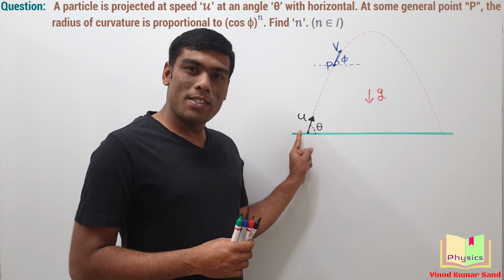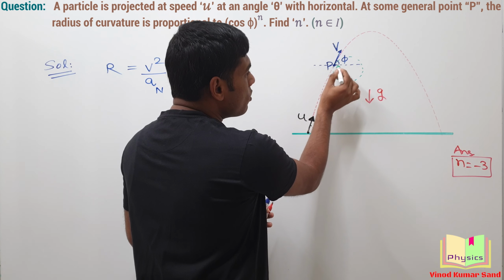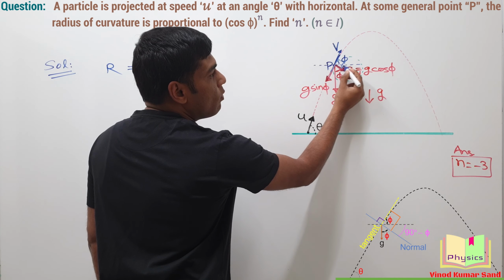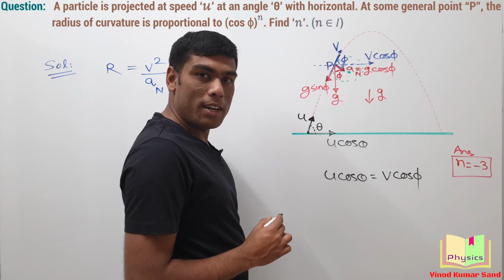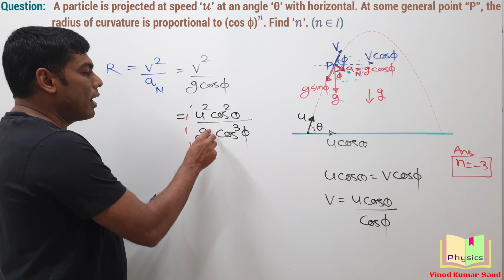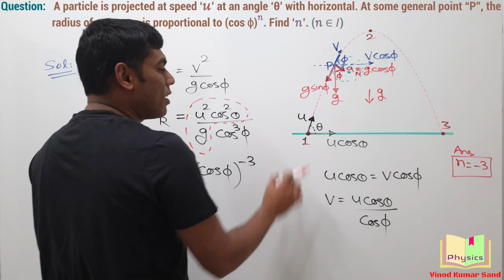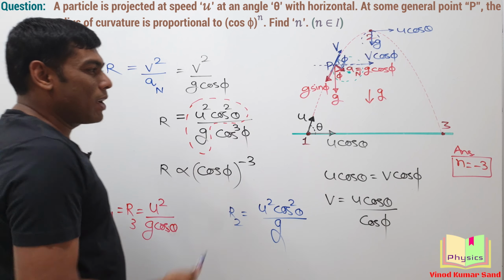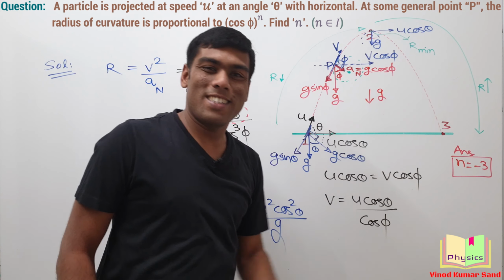Radius of curvature